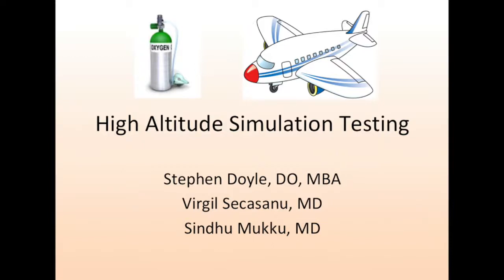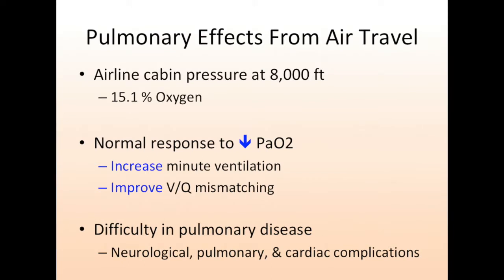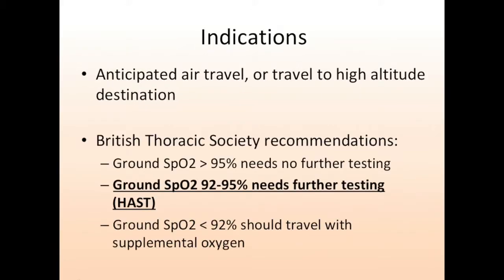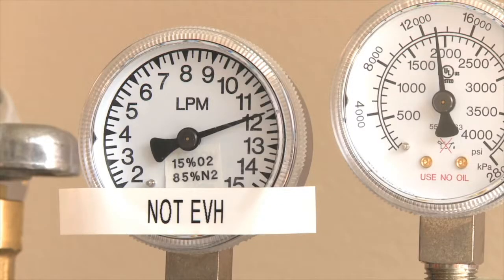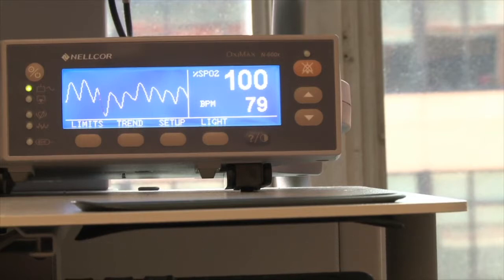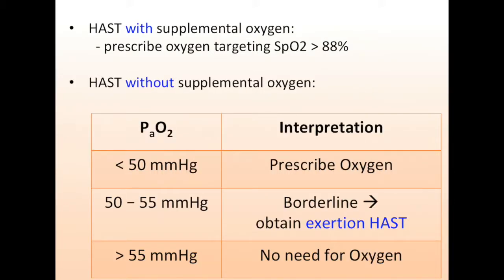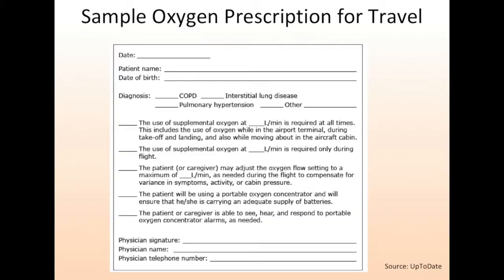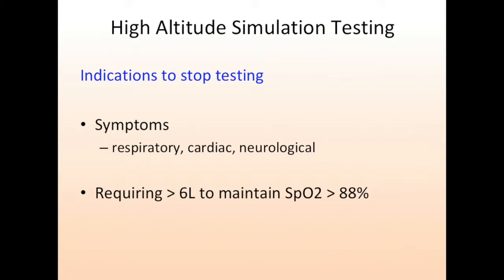High Altitude Simulation Testing -- BAVLS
Authors:

Stephen Doyle
Virgil Secasanu
Sindhu Mukku

Institution: Ohio State University